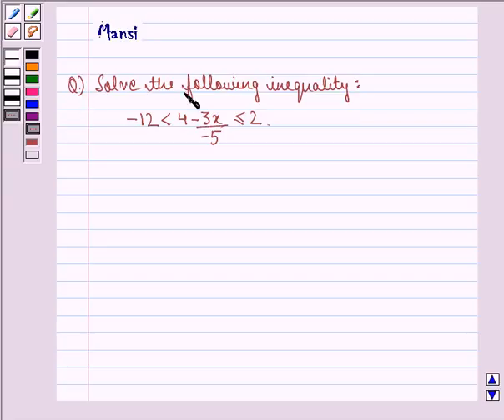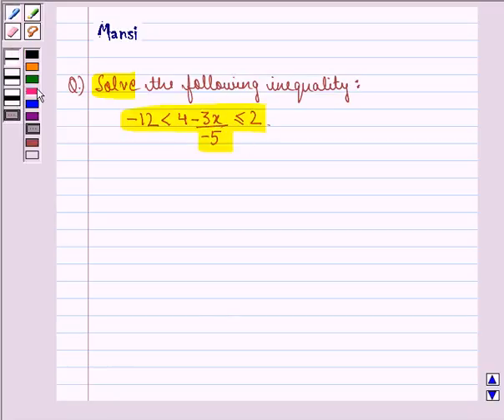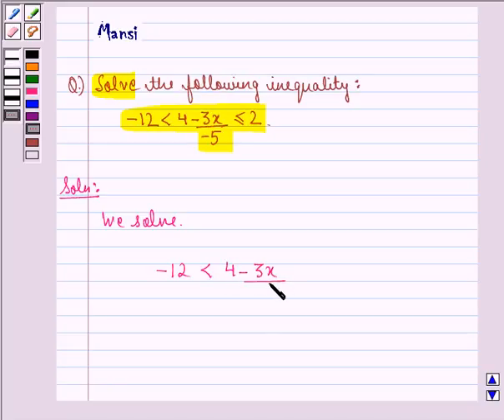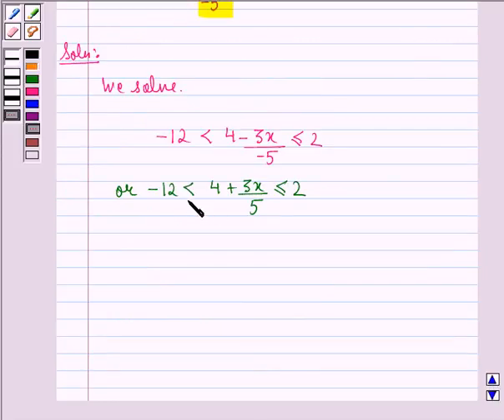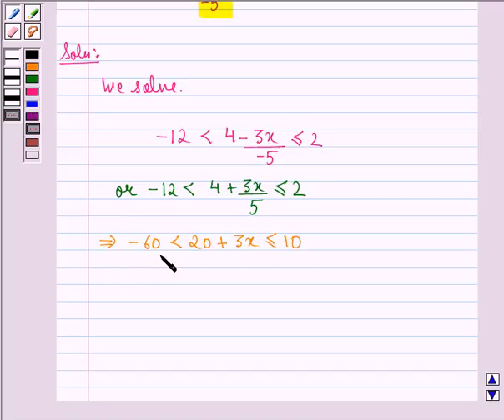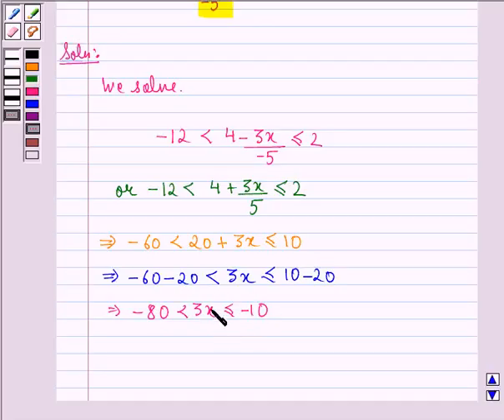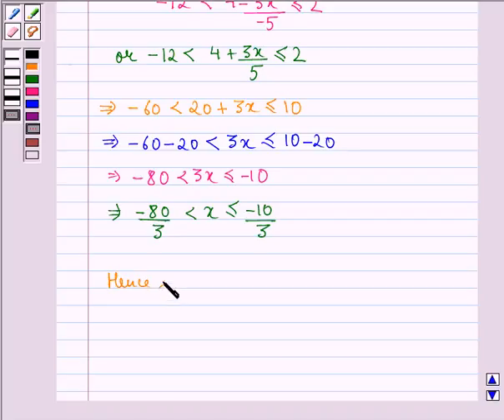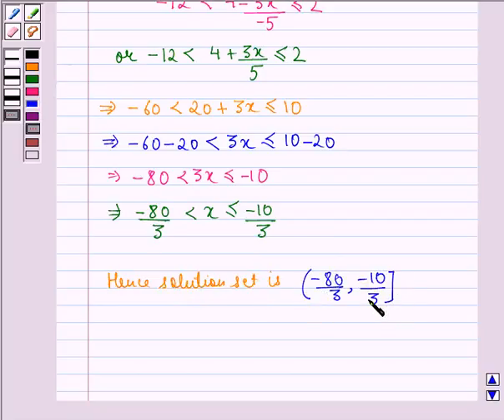Maths XI NCERT 6 Misc 5